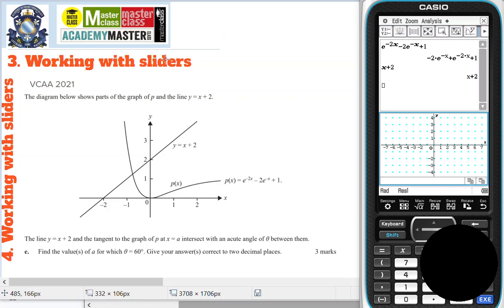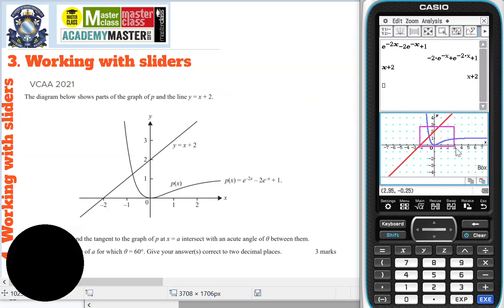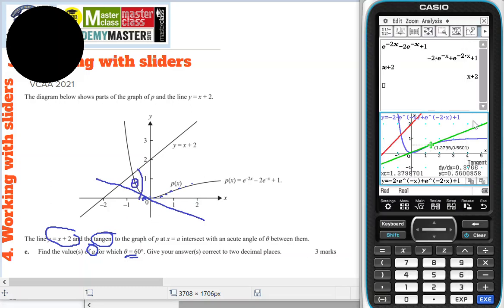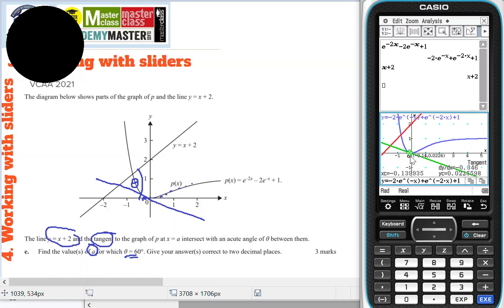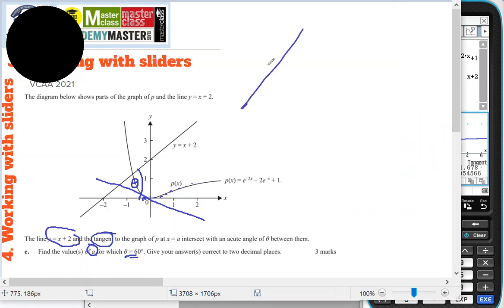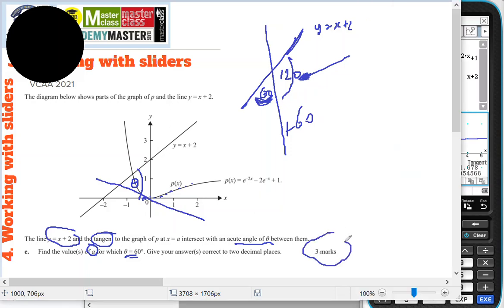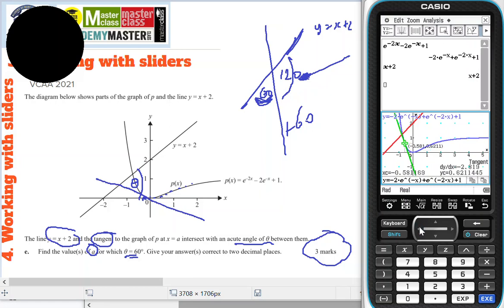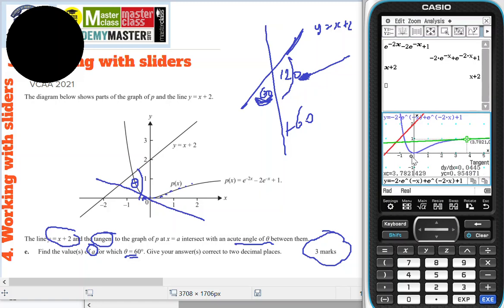masterclass slider 4